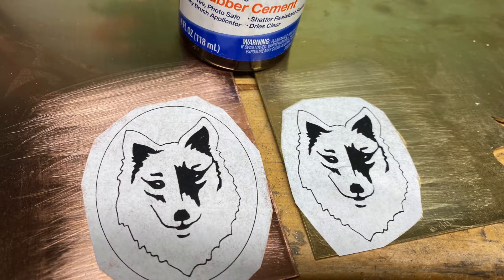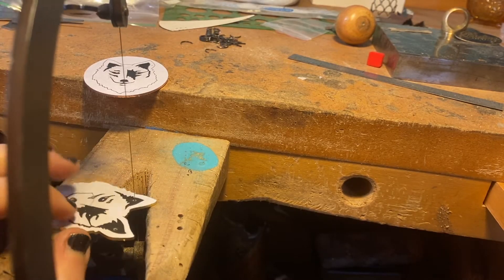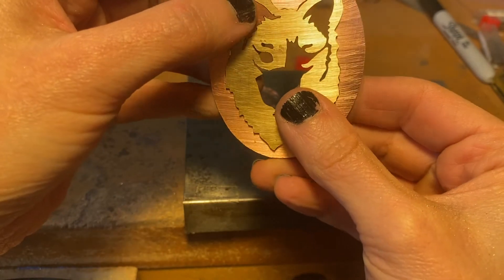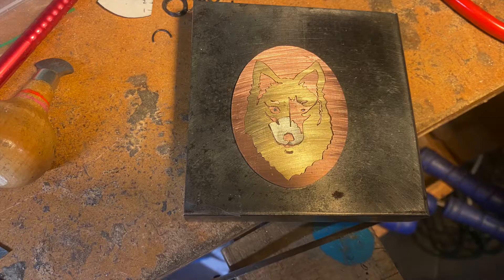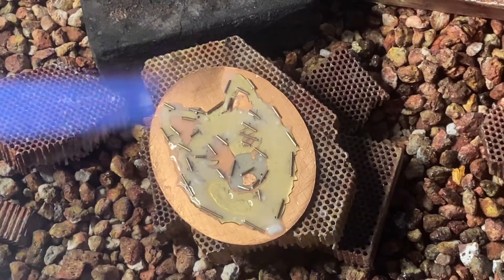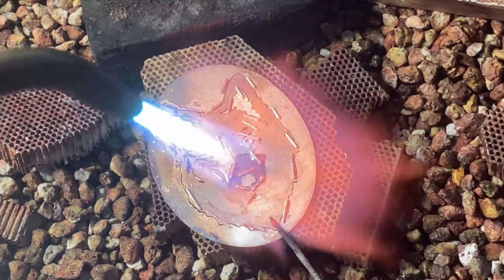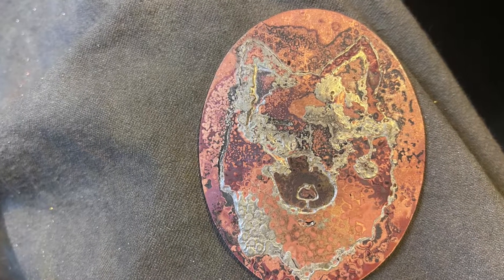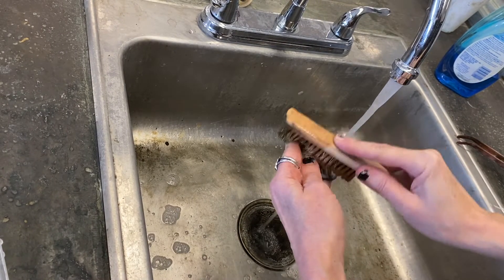Marriage of Metal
short demo of marriage of metal technique